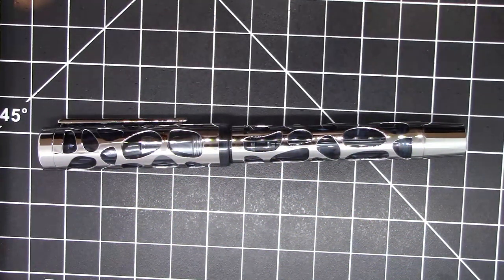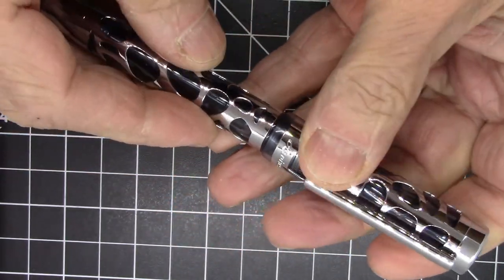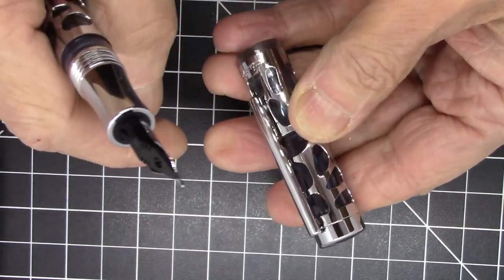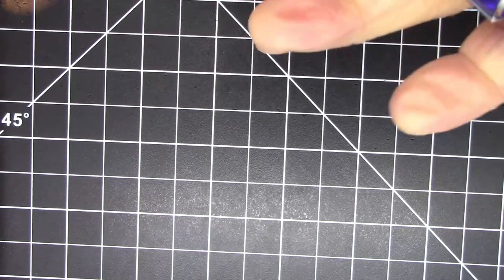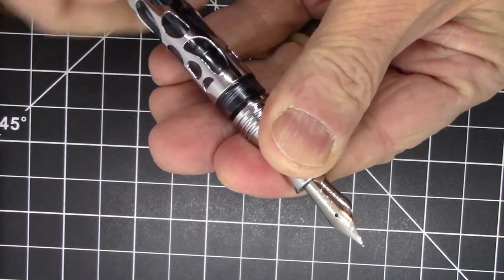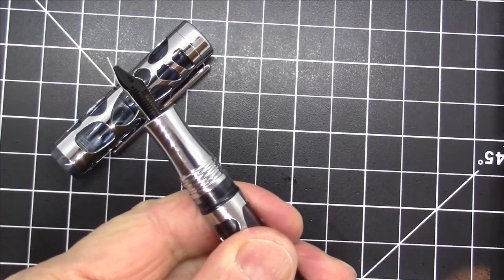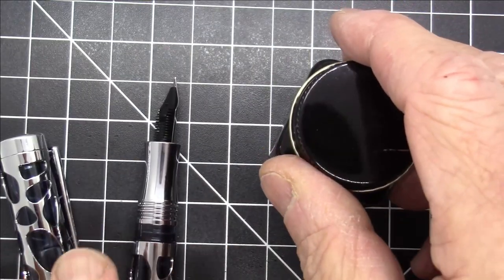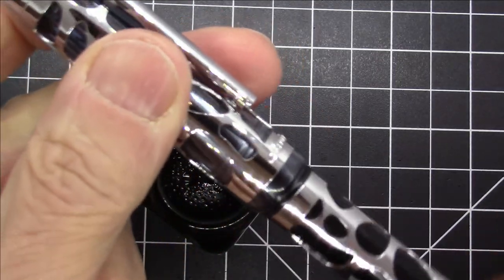Asvine V169 Skeleton Pen / Monteverde Smoke Noir / Fountain Pen Review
Review of the Asvine V169 fountain pen and Monteverde Smoke Noir ink.